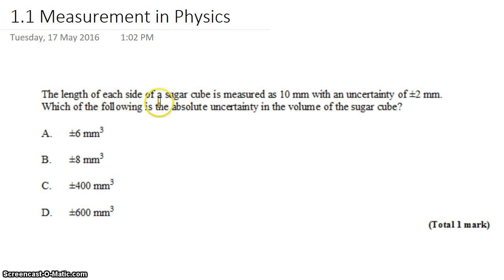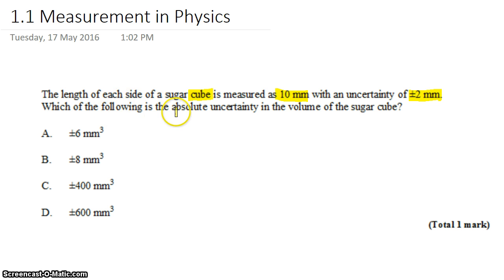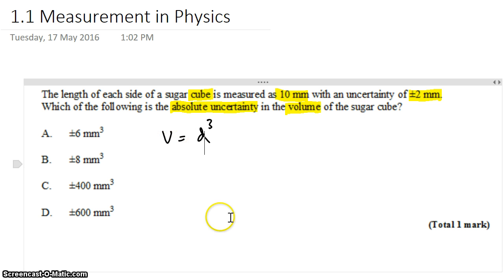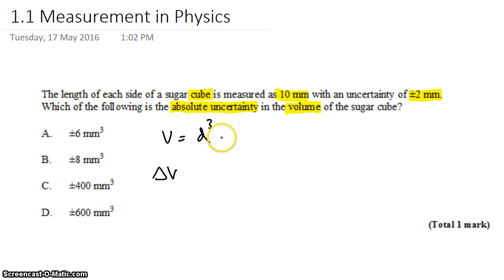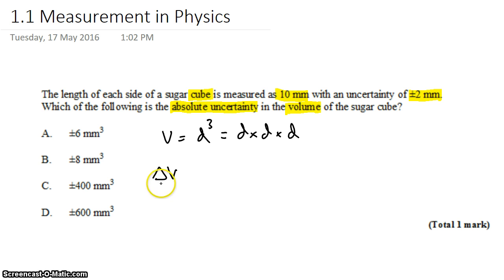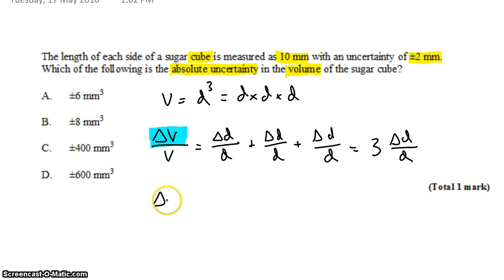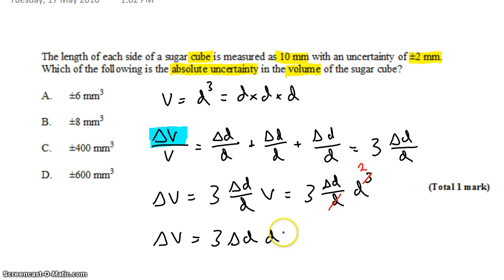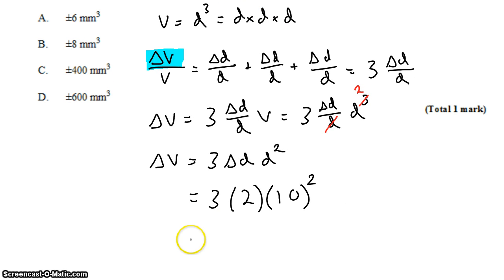1-1 Propagation of Uncertainty 1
IB Physics Topic 1: Uncertainty and Measurement